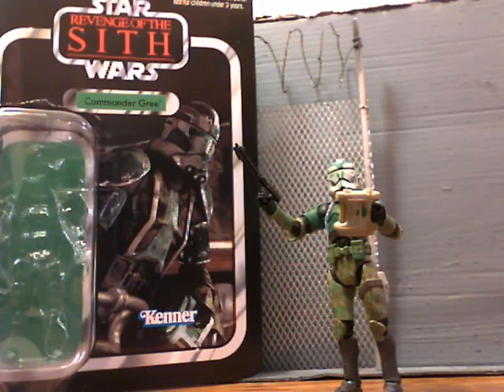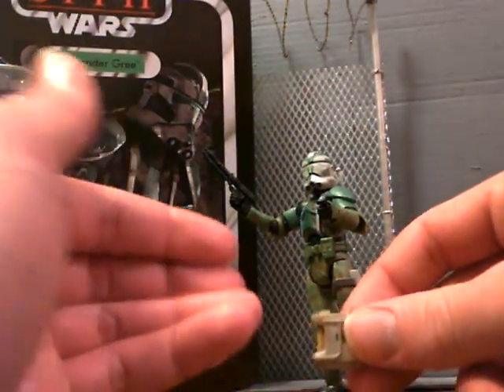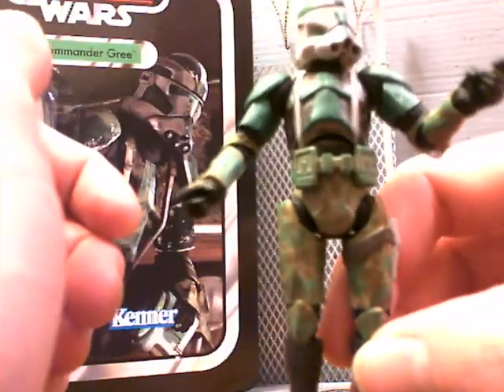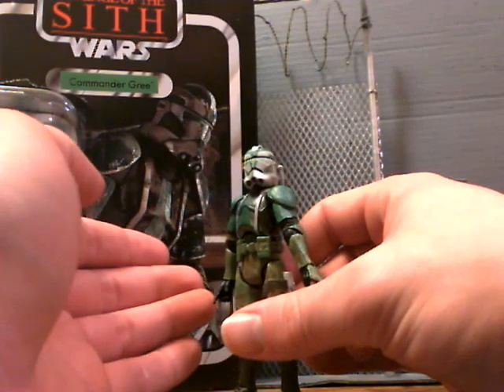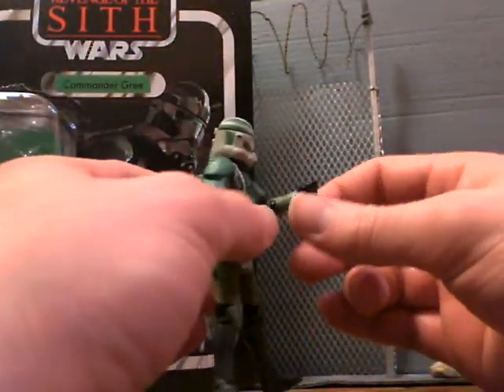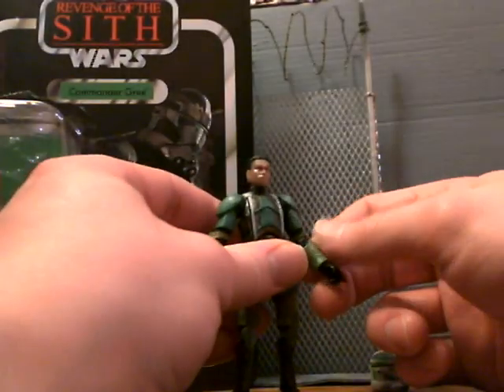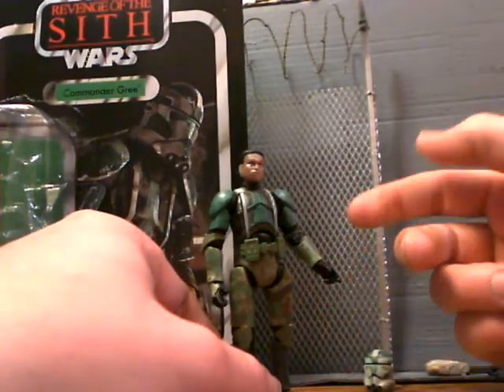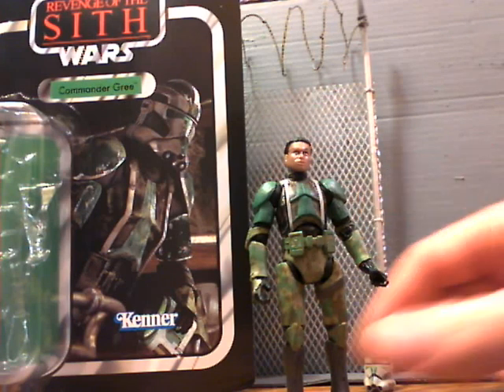Star wars Commander Gree review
This figure smells funny.